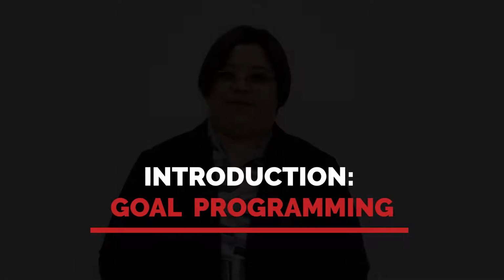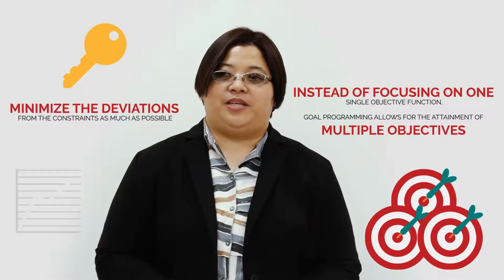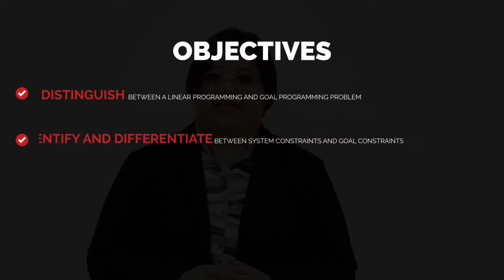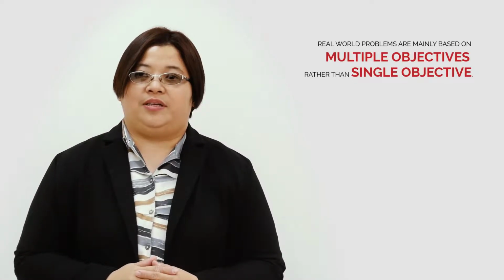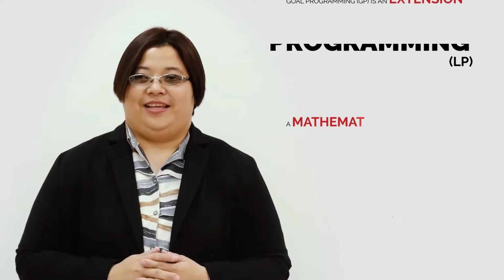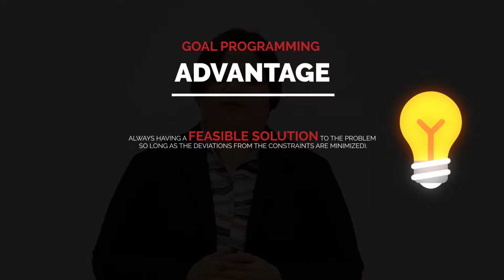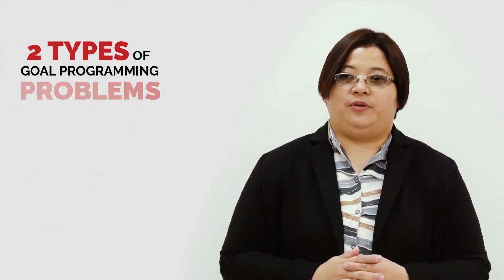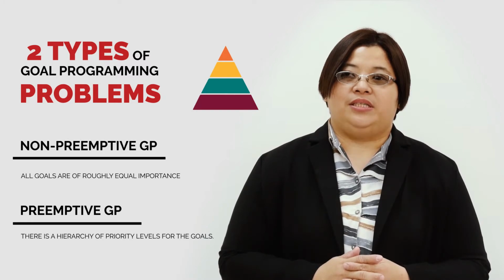Goal Programming | Mapúa University CTL